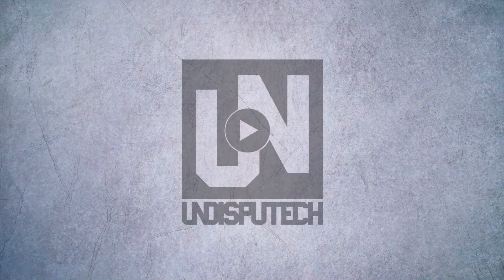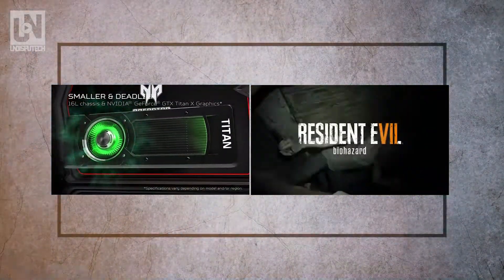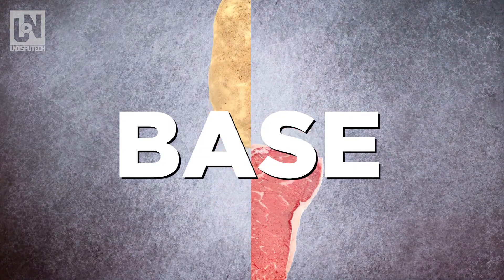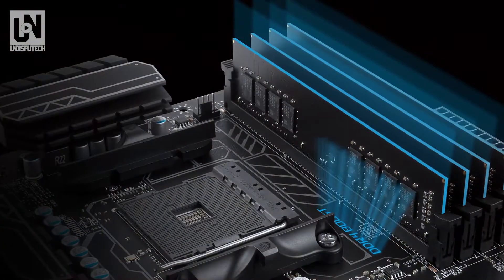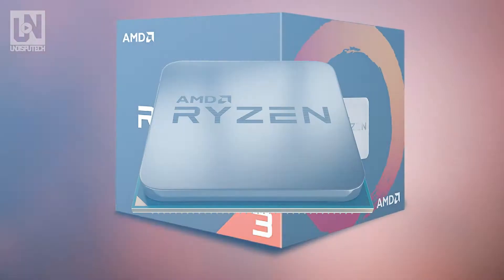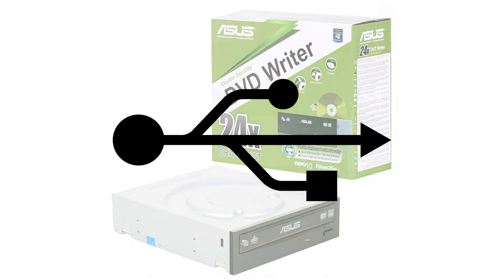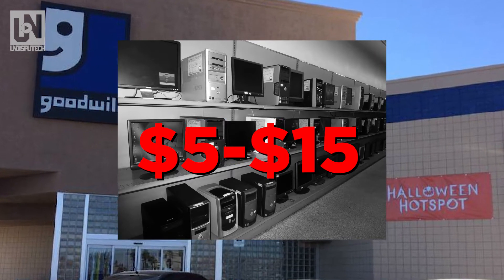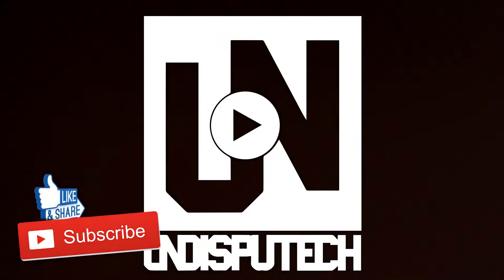BEST Gaming PC UNDER $500 Ryzen!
GAMING PC BUILD PARTS LINKS
(Computer Case) thermaltake $38.12
(MotherBoard) MSI B350 PC MATE $79.99
(Video Card) ZOTAC $179.99
(Processor) AMD Ryzen 3 1200 $104.99
(RAM) Crucial 8GB Single DDR4 $94.14
(Hard Drive) Seagate 1TB $44.99
(CD Drive) $19.85
(Power Supply) $47.88
(Wireless Router) $14.99

In this video I put together parts to build a custom gaming pc or video editing pc for close or under $500. This build will be better if not good enough to handle games with 4k to 1080p graphics for years to come. Thanks gets let me know what you think.

PARTS LIST
(Computer Case) thermaltake versa h21
(MotherBoard) MSI B350 PC MATE
(Video Card) ZOTAC GeForce GTX 1050 2GB
(CD Drive) Asus 24x DVD-RW $19.85
(Power Supply) EVGA 500W 80+ $47.88
(Wireless Router) Panda Wireless PAU06 300Mbps N USB Adapter $14.99